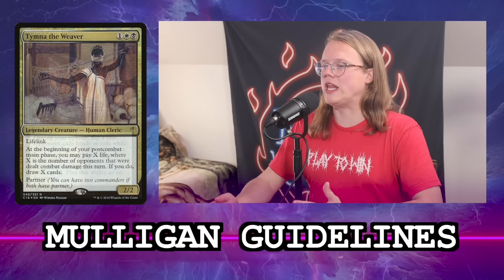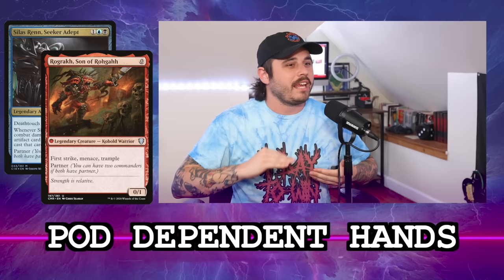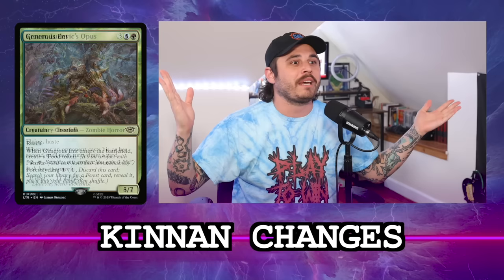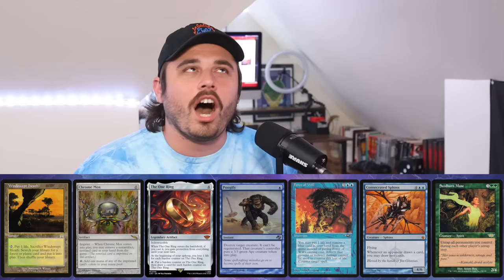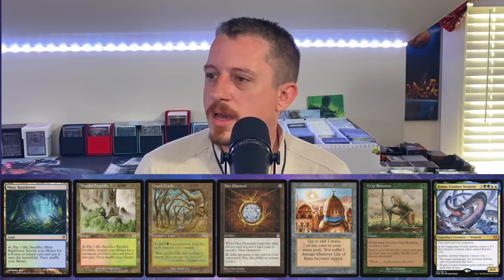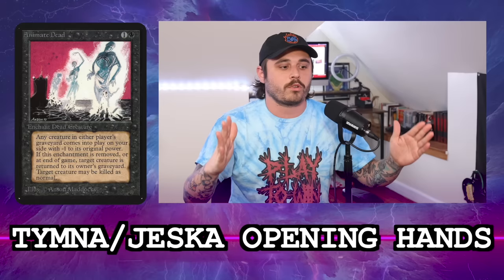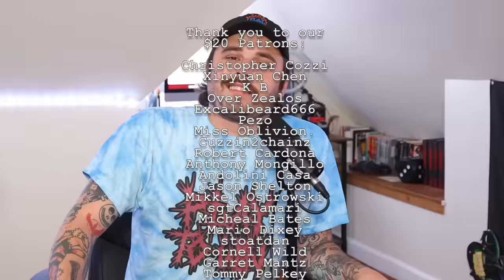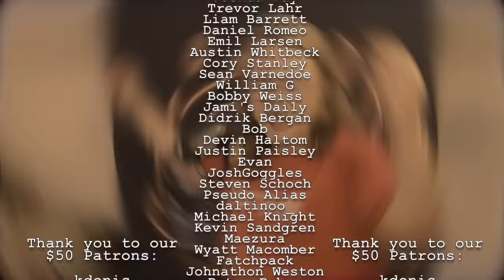WOULD YOU KEEP THIS HAND? MULLIGANS IN cEDH - THE PLAY TO WIN PODCAST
Dylan, Cam, and Tyler talk about what to look for in your opening hand of a cEDH game and go over practice hands using some of their current decks